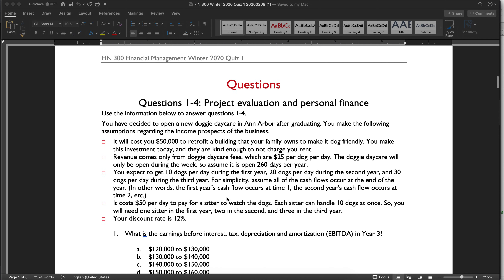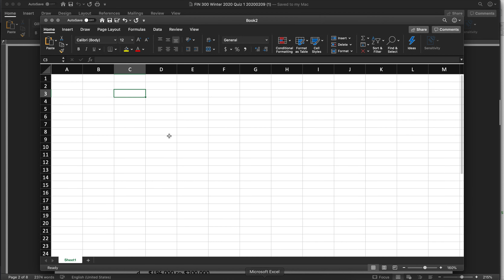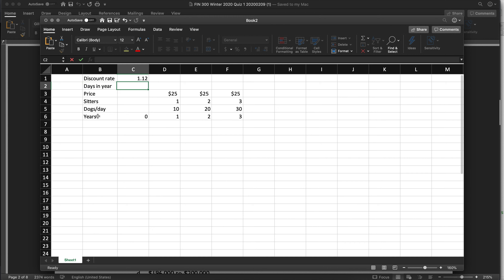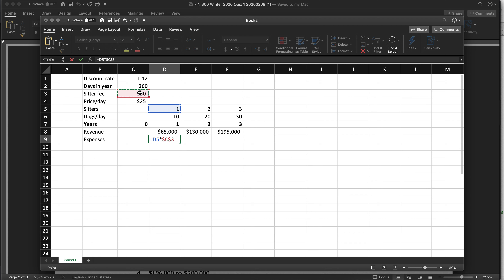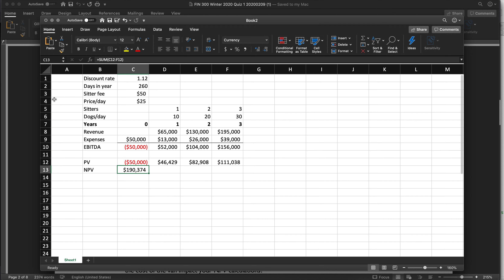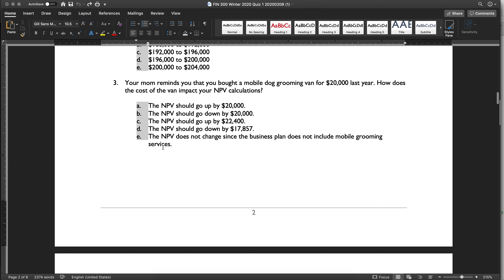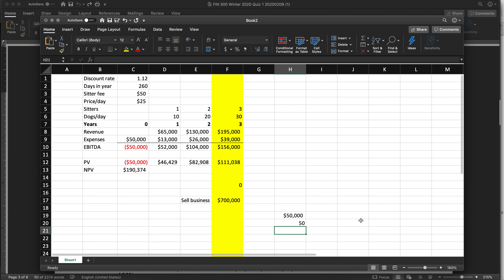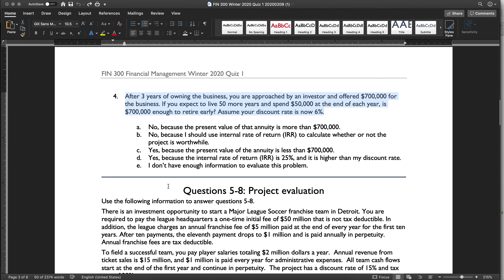Quiz 1 Questions 1 4